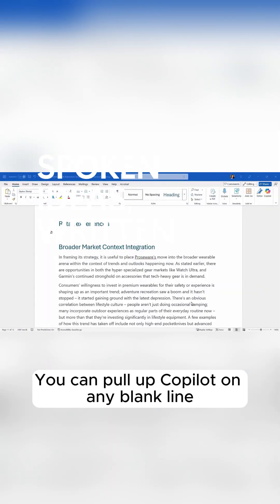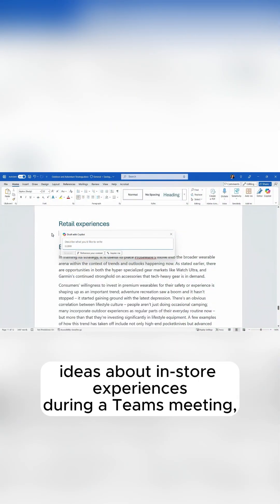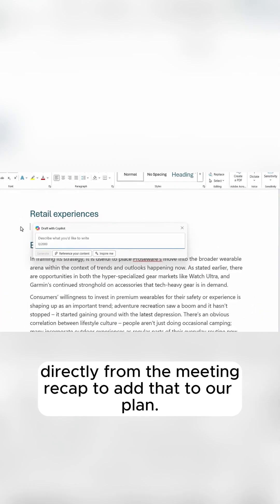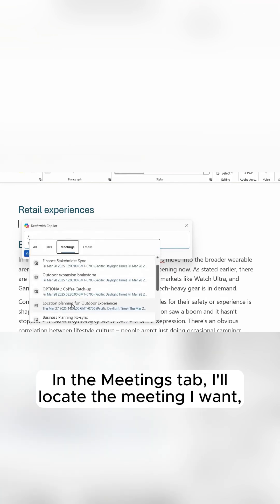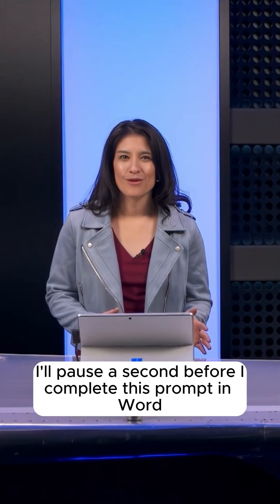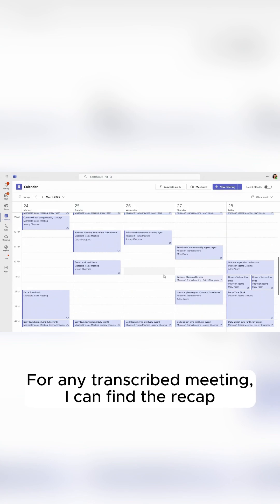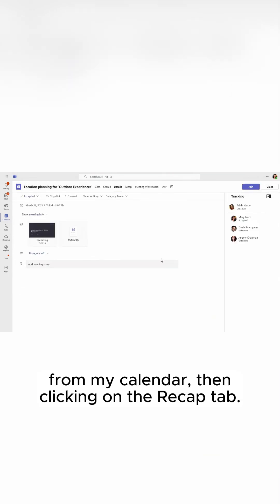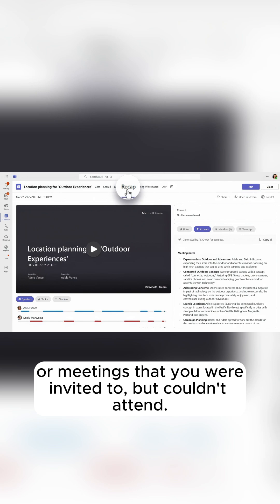Use Teams meeting recaps to generate paragraphs in Word—no more missed details.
Take control of your workday—summarize long emails instantly, turn meeting transcripts into actionable plans, and build strategic documents in seconds using your own data with Microsoft 365 Copilot. Instead of chasing down context, ask natural prompts and get clear, detailed results complete with tone-matched writing, visual recaps, and real-time collaboration.

Get up to speed on complex email threads, transform insights from missed meetings into next steps, and pull relevant content from across your calendar, inbox, and docs—all without switching tools or losing momentum.

Mary Pasch, Microsoft 365 Principal PM, shows how whether you're refining a plan in Word, responding in Outlook, or catching up in Teams, Copilot works behind the scenes to help you move faster and focus on what matters.